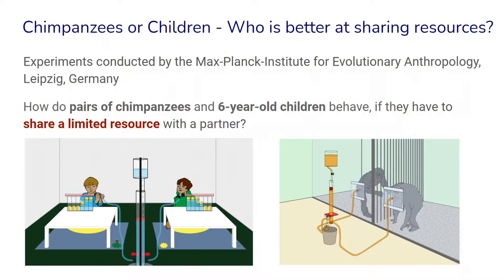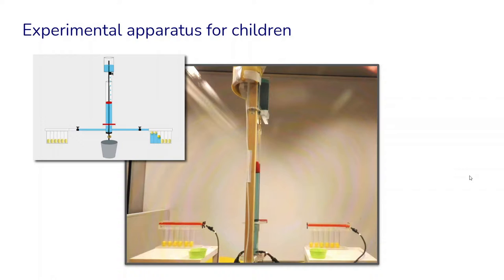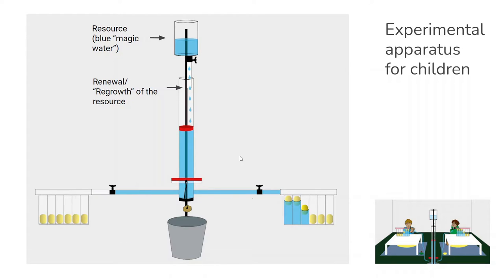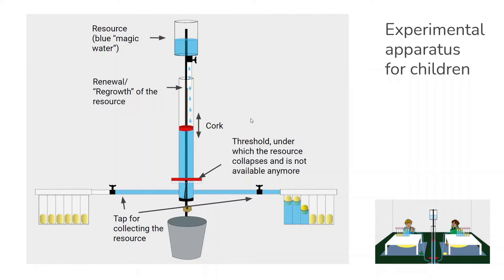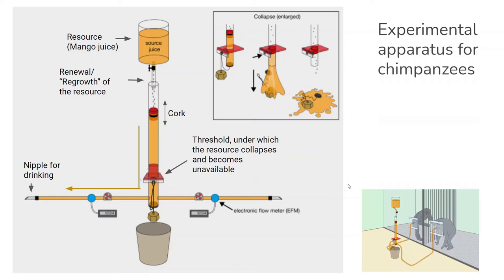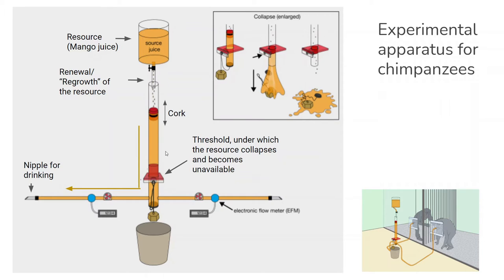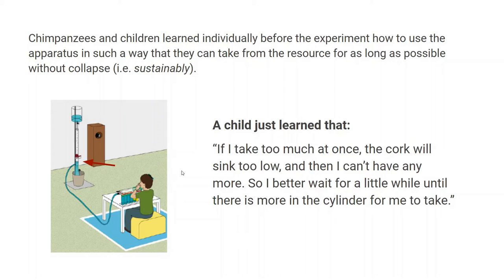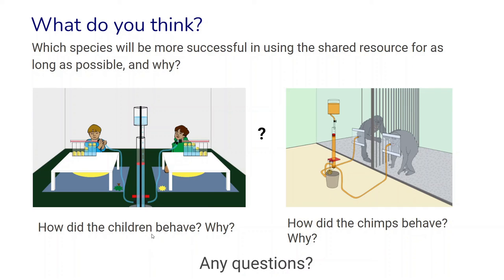Chimpanzees or children - who is better at cooperating?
In this video we present a set of experiments that were conducted by evolutionary psychologist Rebecca Koomen at the Max Planck Institute for evolutionary anthropology in Leipzig, Germany.
We want to know from you what your predictions about the outcomes of the experiments are - which species will be more successful at cooperating in these experiments?

Publications that this lesson is based on:
Hanisch, S., & Eirdosh, D. (2021). Are Humans a Cooperative Species? Challenges & Opportunities for Teaching the Evolution of Human Prosociality. The American Biology Teacher, 83(6), 356–361.

Koomen, R., & Herrmann, E. (2018). Chimpanzees overcome the tragedy of the commons with dominance. Scientific Reports, 8(1), 10389.

Koomen, R., & Herrmann, E. (2018). An investigation of children’s strategies for overcoming the tragedy of the commons. Nature Human Behaviour, 2, 348–355.